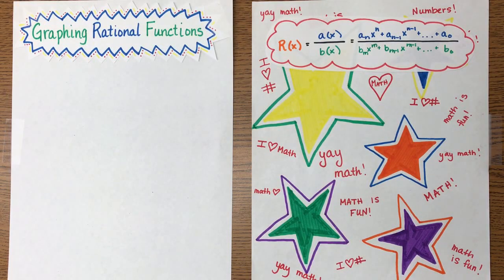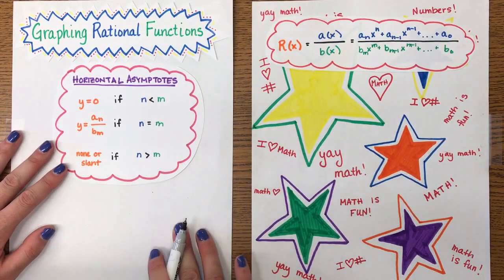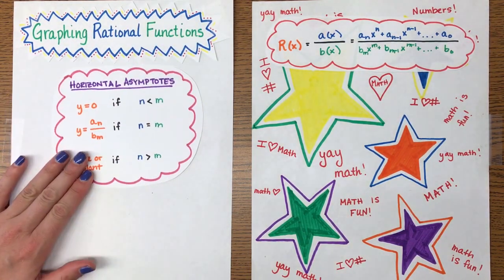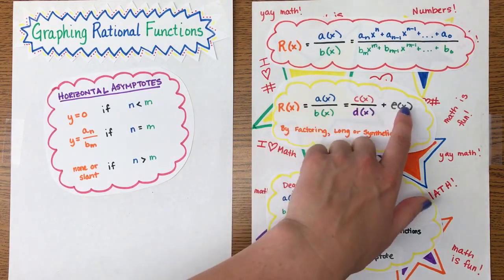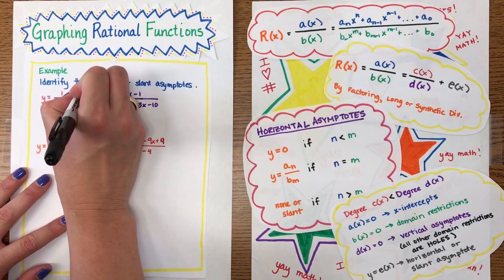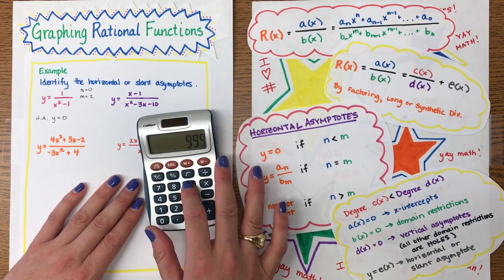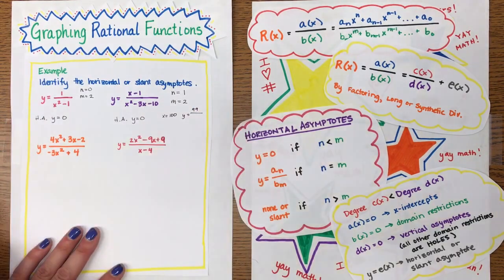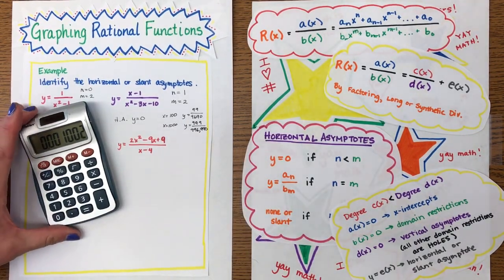Graphing Rational Functions - Horizontal and Slant Asymptotes Introduction